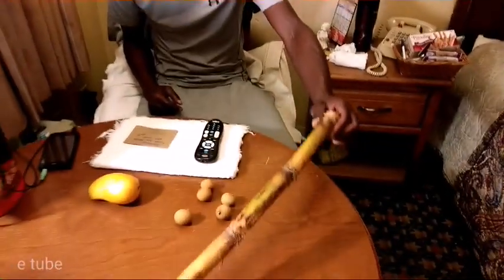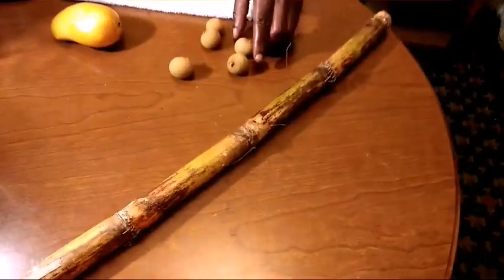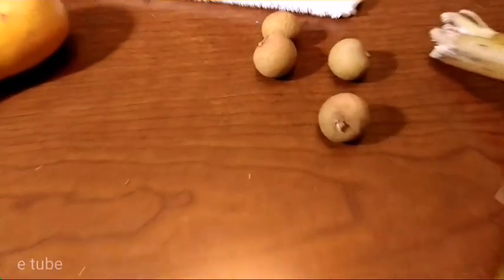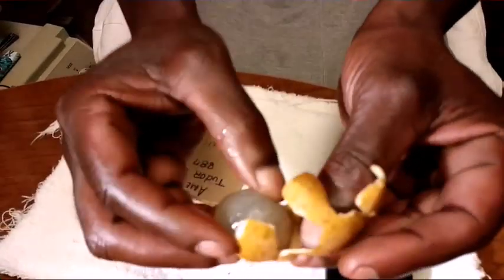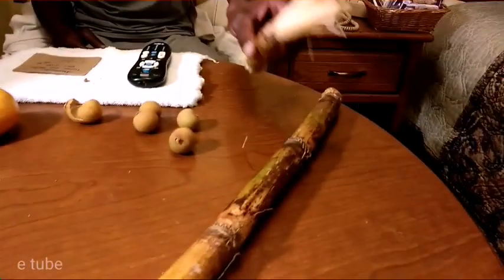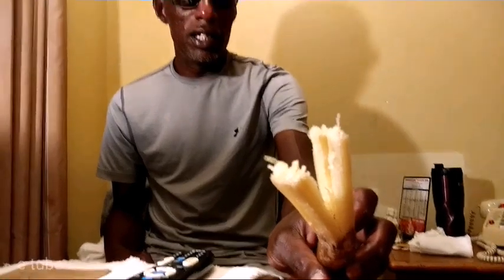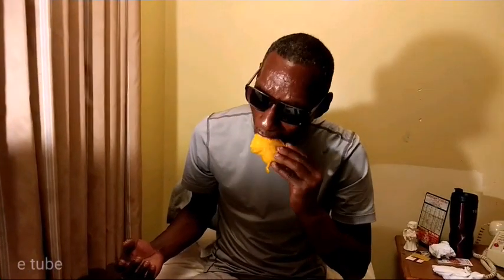Eric Trying SUGAR CANE for the FIRST time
I am Trying new food for the first time